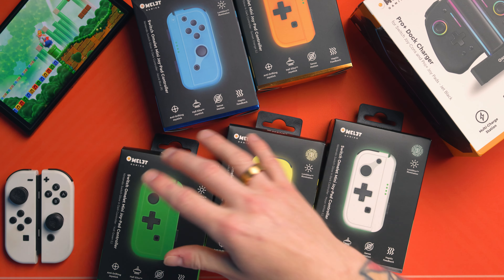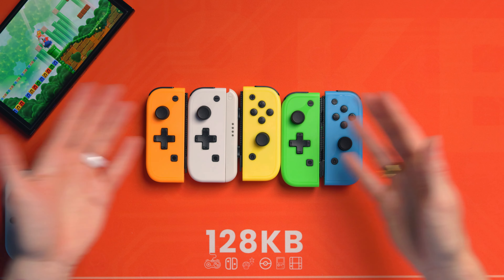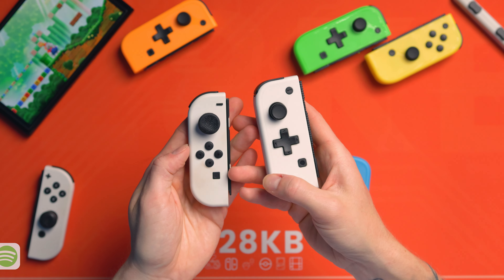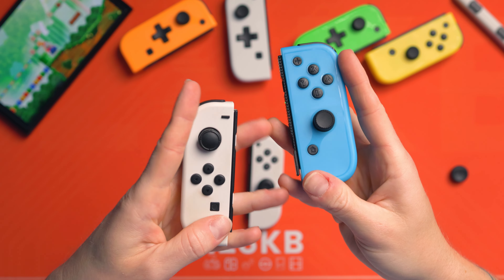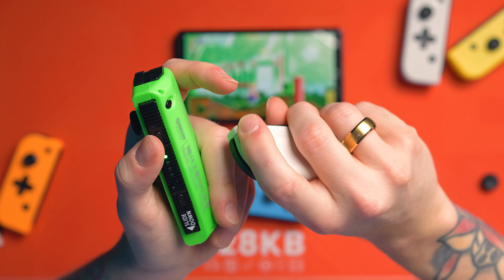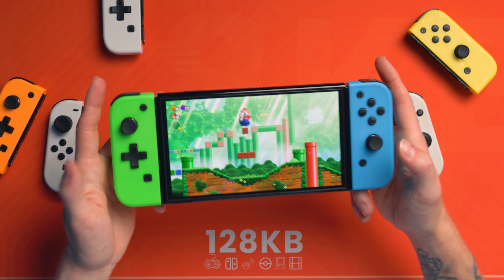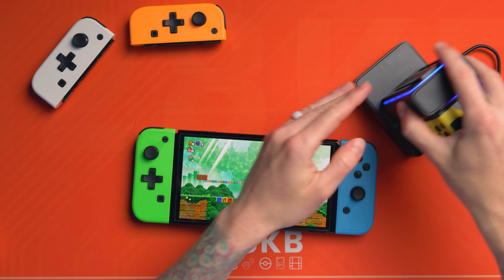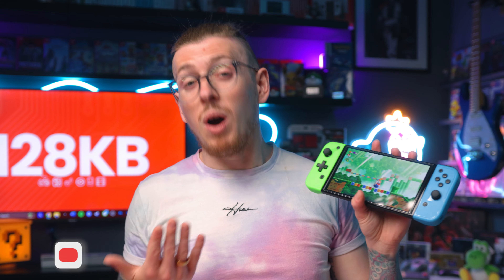These Switch Joy-Con Can't Drift!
These are almost 50% cheaper than official Nintendo Switch Joy-Con and they can't drift!

The Omelet Mini Joy-Cons are also glow in the dark and available in multiple bright colourways, making them stand out from the crowd. They have hall effect sensing joysticks, that not only won't drift but also provide better accuracy and less dead zone. They are wireless, have a decent D-pad and have rumble too.

Gear We Use In Our Videos

0:00 Intro/Unboxing
2:41 Design & JoyCon Comparison
5:04 Anti-Drift Hall Effect Joysticks
6:36 D-pad
7:42 Triggers & Bumpers
8:19 Installing On The Switch
10:09 Rumble
10:51 Pro+ Dock Charger
12:22 Pricing & Final Thoughts